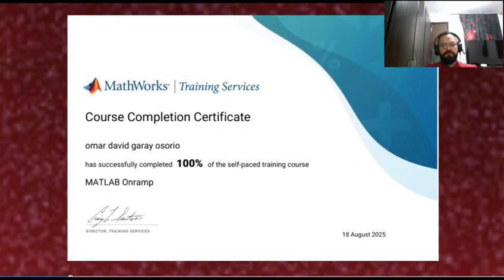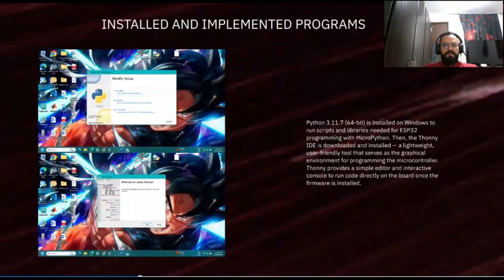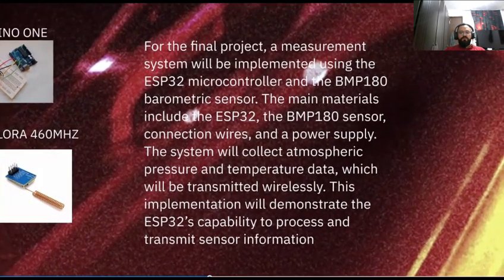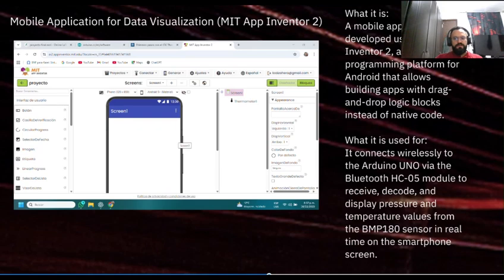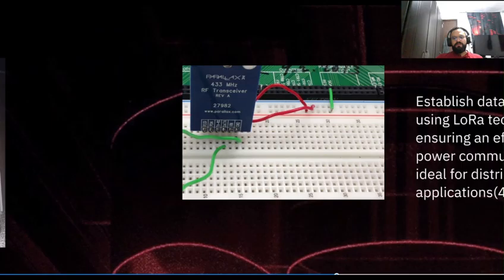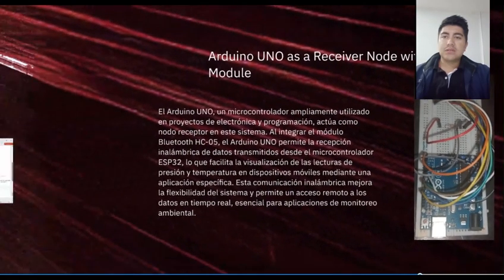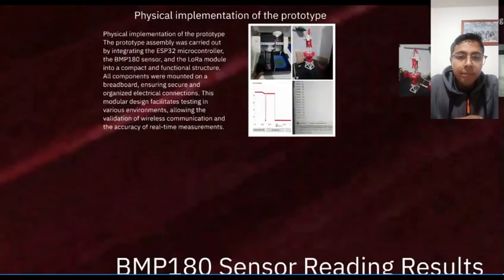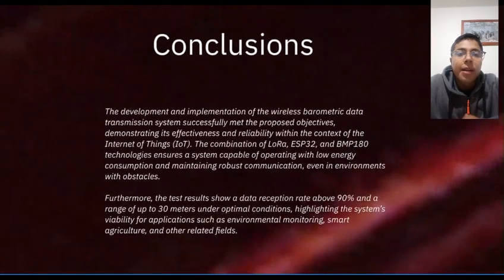Transmision de datos con modulo LORA + ESP32 +ARDUINO UNO + SX1278 + sensor BMP180